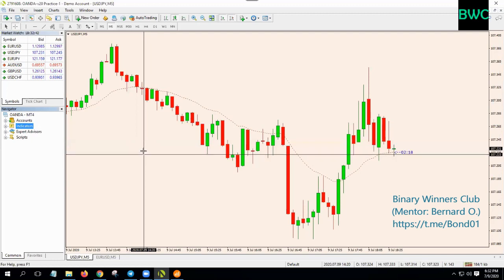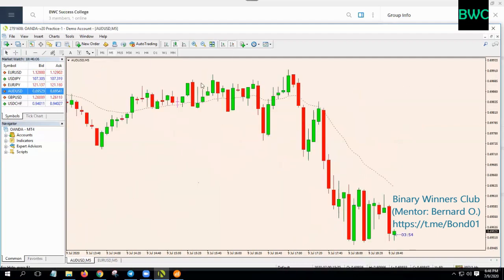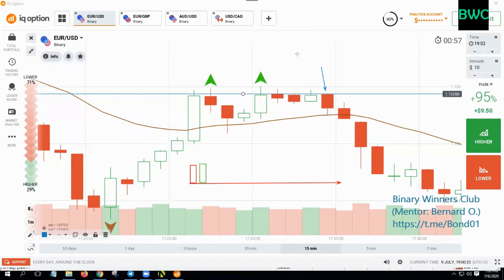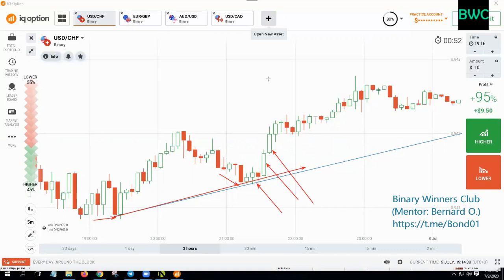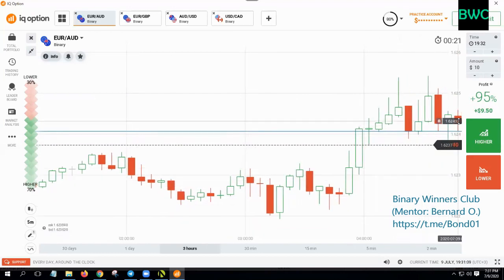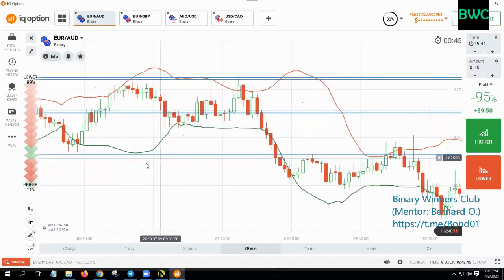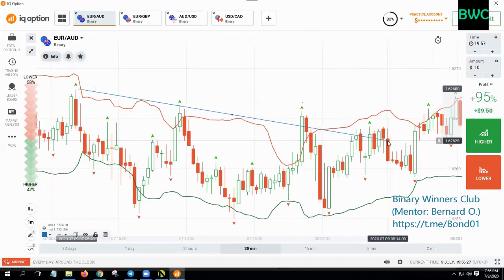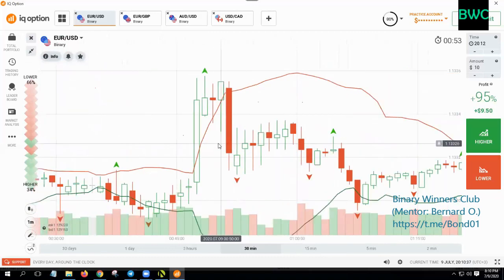BWC Success College Batch 1 Day 2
This way, you will be first to know and have a high chance of winning a prize based on the most responsive subscribers.

📌Do you know that Binary Winners Club shares Winning Strategies and Indicators for FREE from time to time?
📌Do you know that we teach Indicator based strategies and Price action based strategies that actually work?
📌Do you know that we offer FREE training or education on how to trade Binary Options Profitably, right on this channel?
📌Do you know that our subscriber base on Facebook is above 6K at the moment, which means we have many people enjoying and benefitting from our services and products?
📌Do you know that we offer our support on Telegram as well as on Facebook, not mentioning right on this channel (YouTube)?
📌Do you know that joining any or all of our platforms is FREE of
charge?
📌Do you know that at Binary Winners Club, we trade and teach normal currency pairs, digital options, and volatility indices?
charge?

©️ 2020 - Binary Winners Club